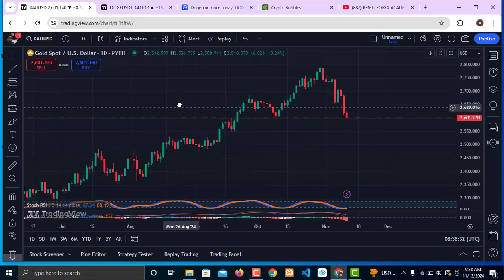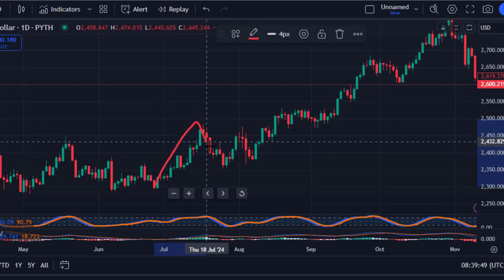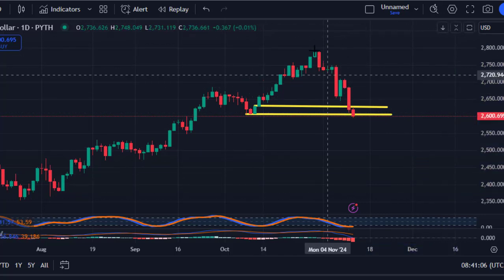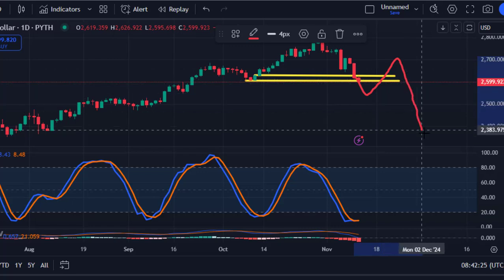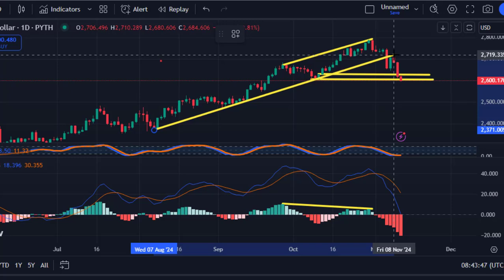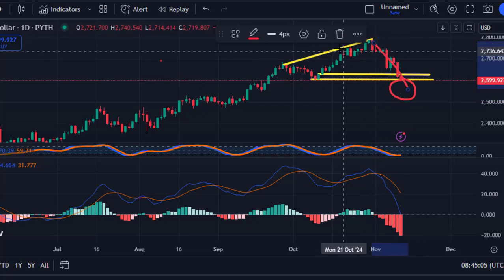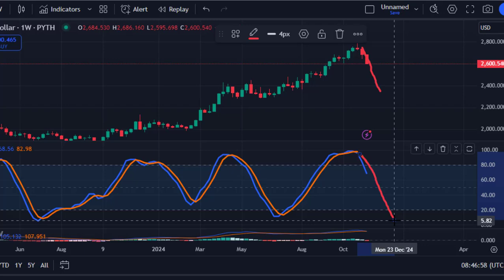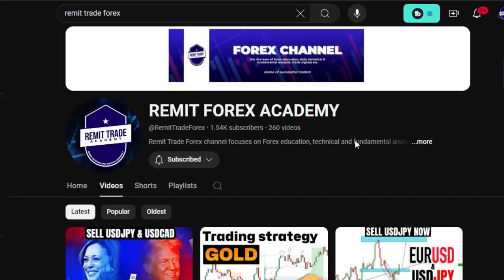Sell Gold (XAUUSD): XAUUSD Price Prediction.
In this video you will learn:
1. gold price prediction
2. gold price analysis
3. xauusd price analysis
4. xauusd price prediction
5. how to trade gold
6. etc

Join our FREE Forex Whatsapp group for daily Trade Signals, Market analysis and more update